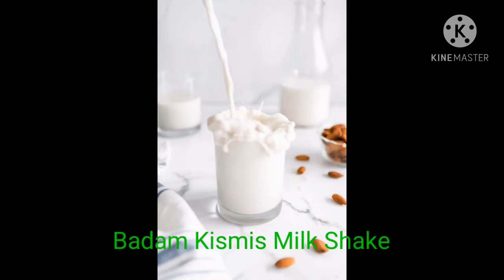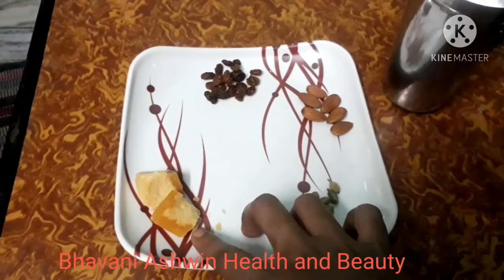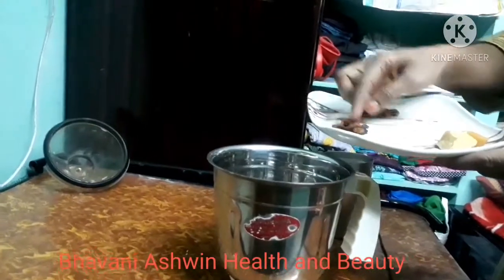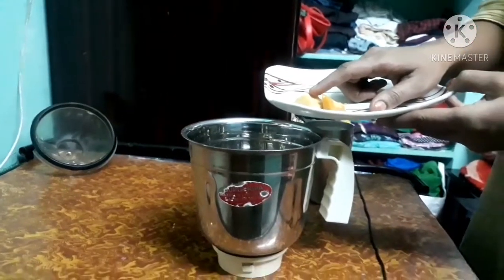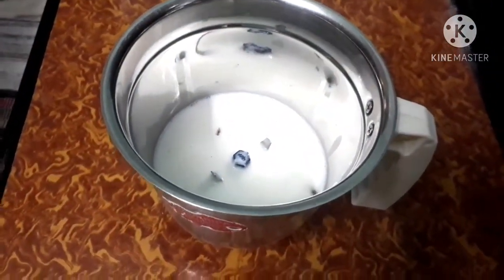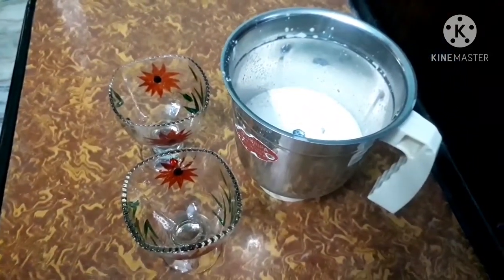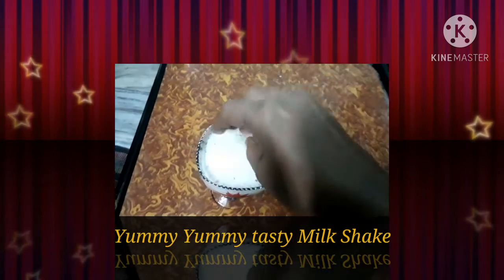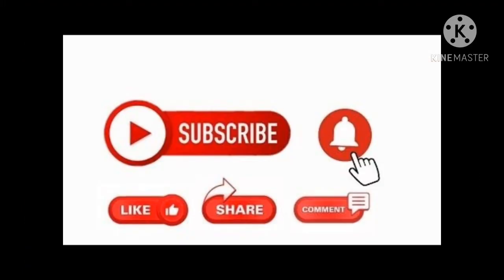Healthy and Tasty delicious BadamKismis MilkShake very easily🍨 🥛🍧😋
So friends try this MilkShake and share ur valuable feedback and plz watch my videos links given below

badam milk, badam kismis milkshake recipe, badam milk recipe in telugu, healthy drinks, healthy badam milkshake in telugu, badam kismis milkshake,